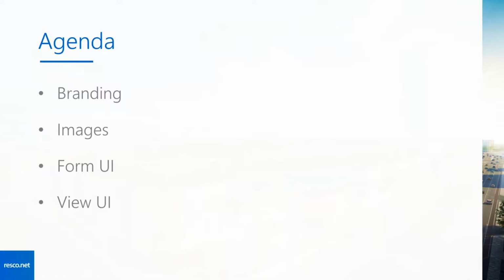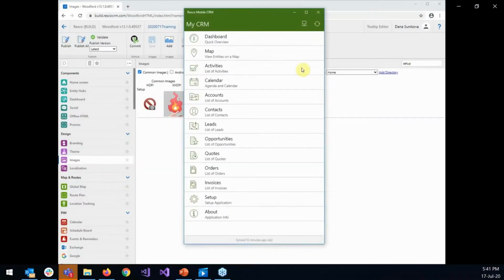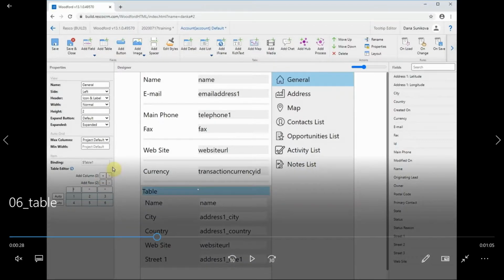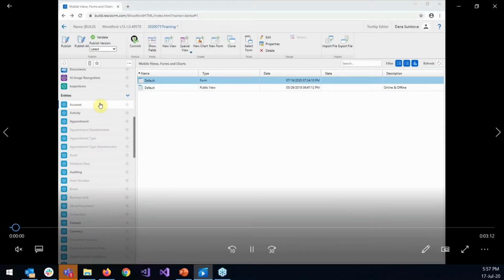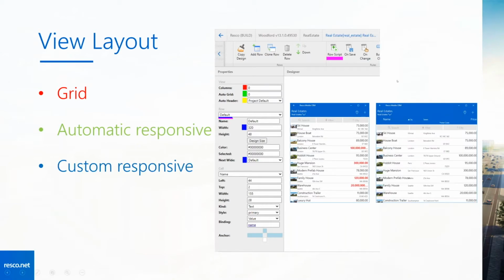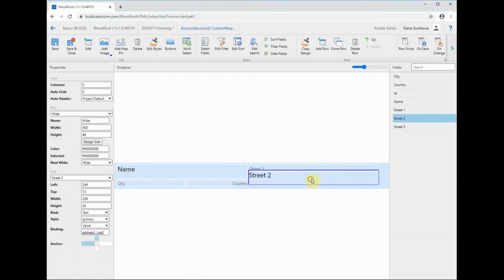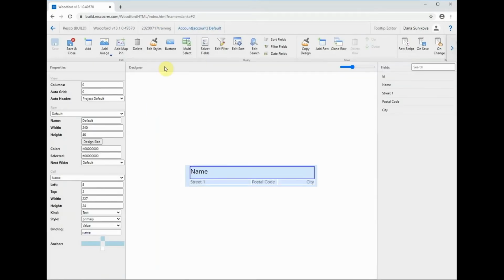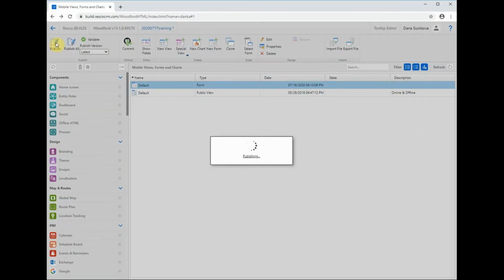Online training for Hitachi USA: User Interface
Our colleague Dana from our Resco Academy guides you through the Form and View layout, Grids designing and the work with Images.